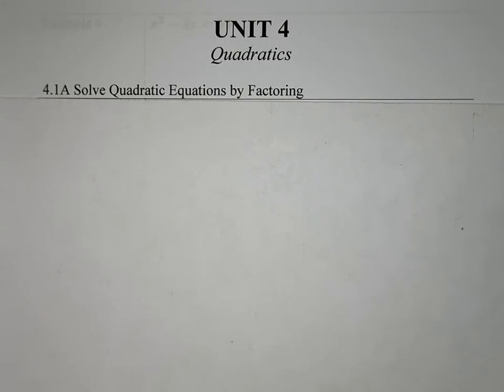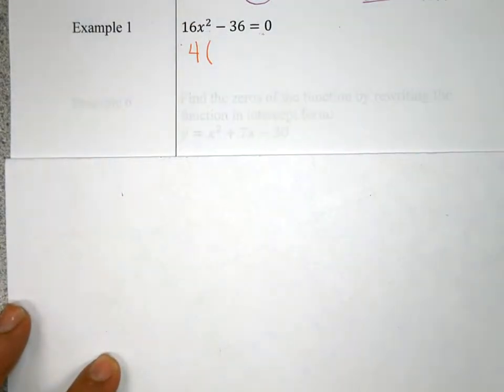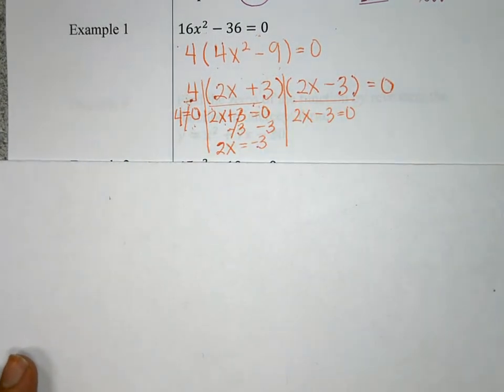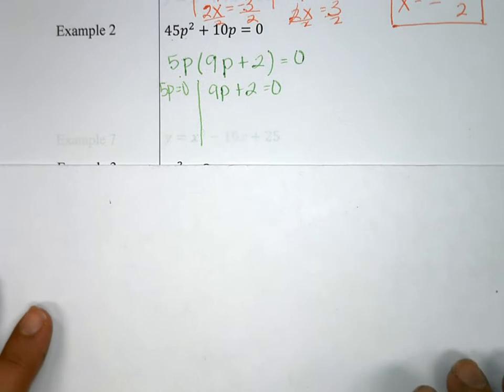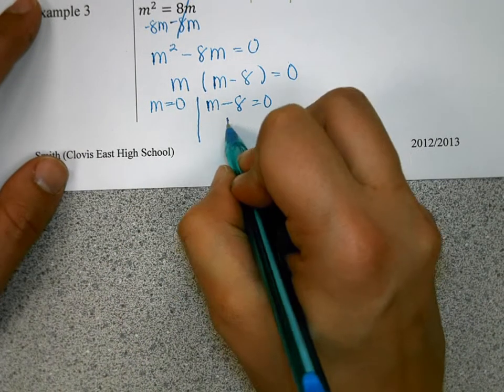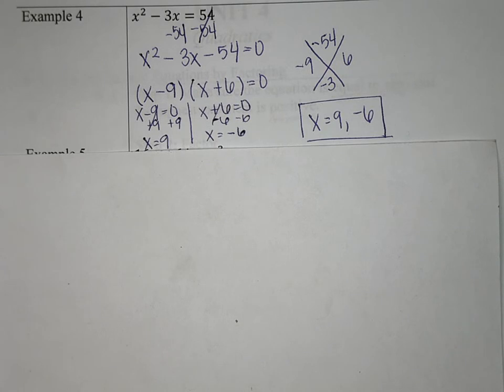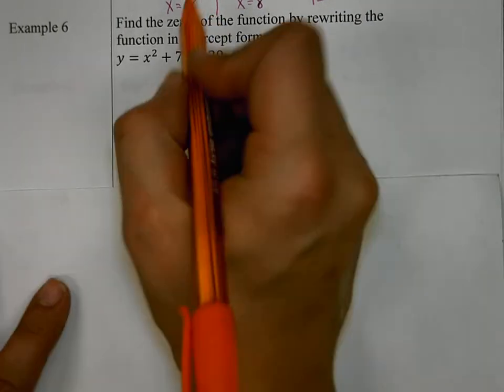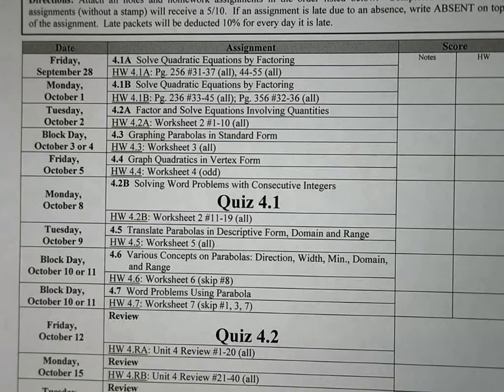Alg 2 4.1A Notes